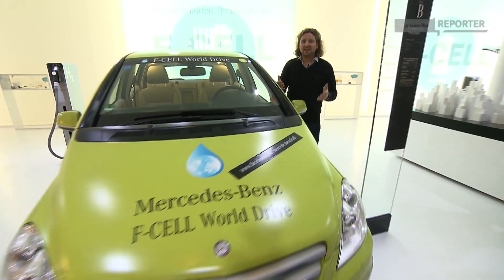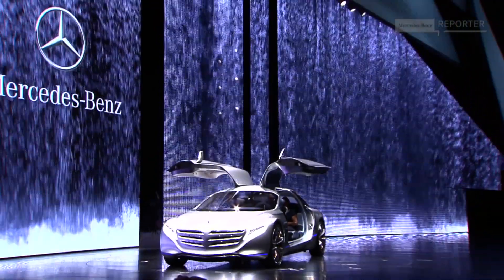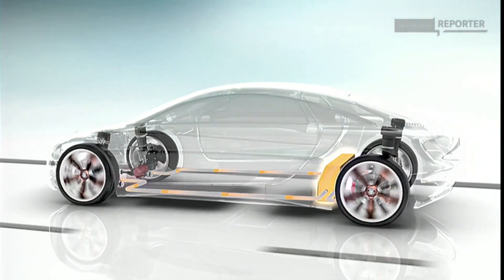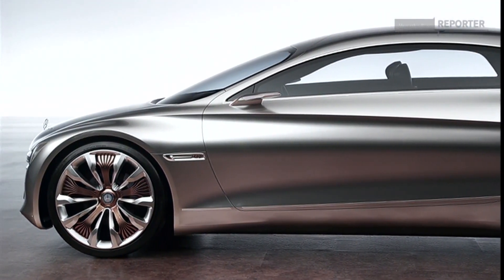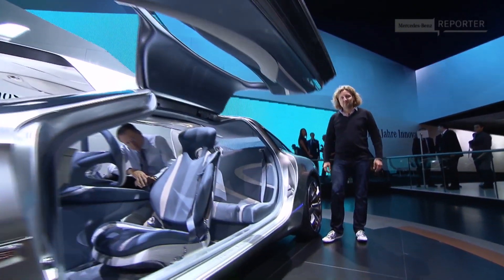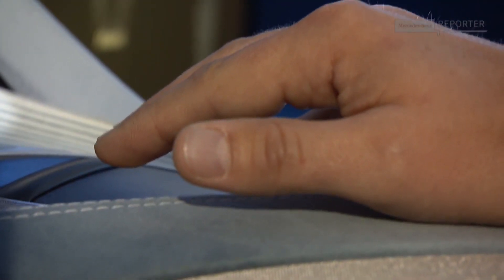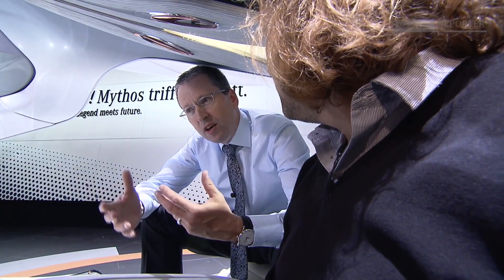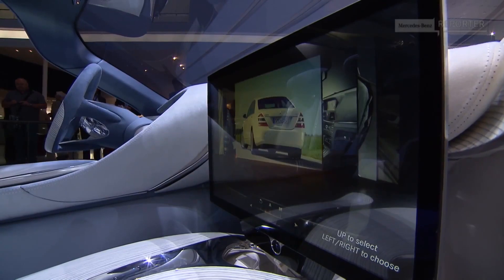MB Reporter with the Mercedes F 125! research vehicle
The F 125! research vehicle anticipates future trends and prepares the way for implementation of an innovative premium concept for large, luxurious automobiles.